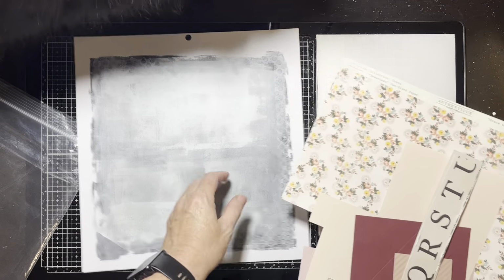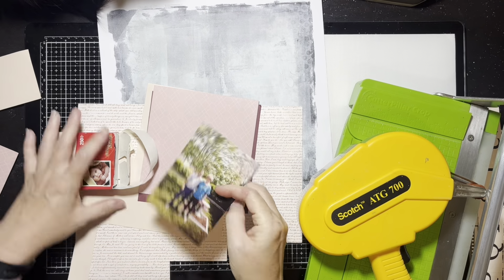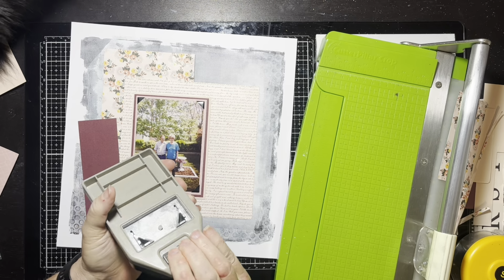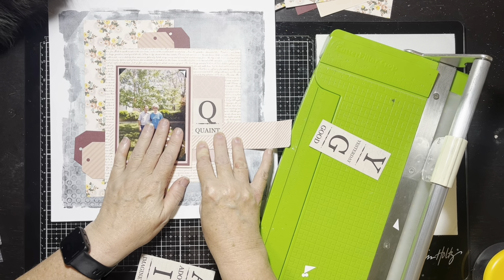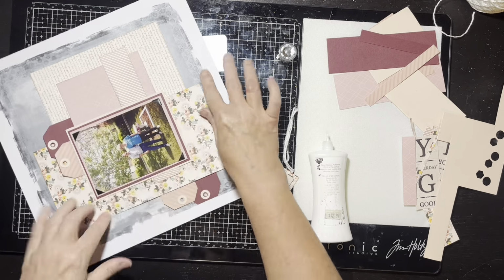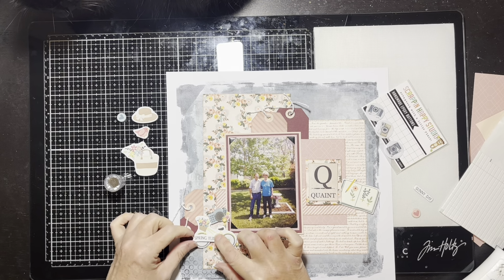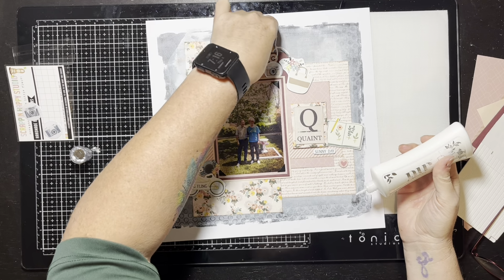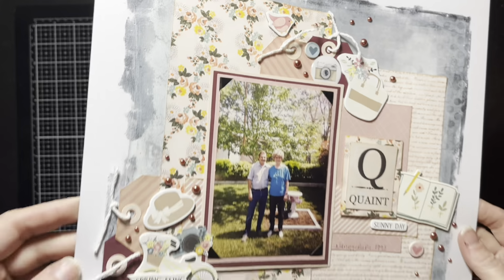Scrapbook Process - Baby Got Scraps “Quaint”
Updated List 1/1/2024...

Kristin Carlson (Kristin Crafts) Kristin Crafts - YouTube

Meggy Blethen